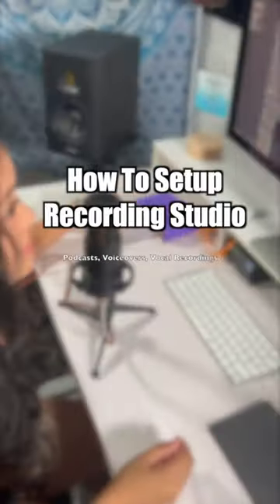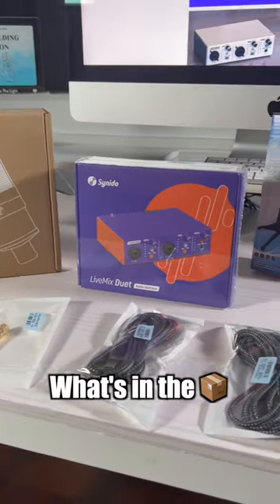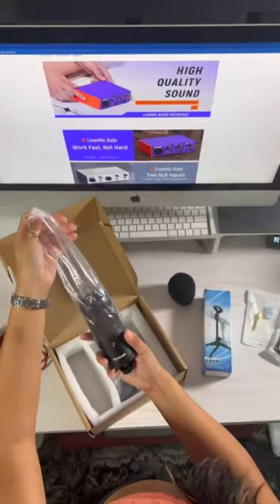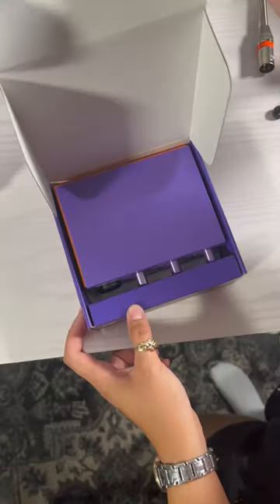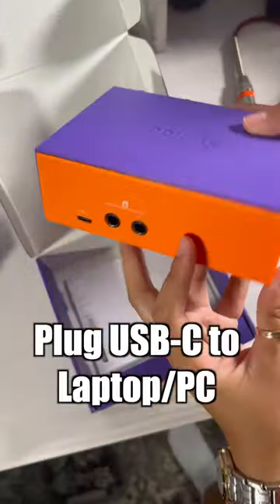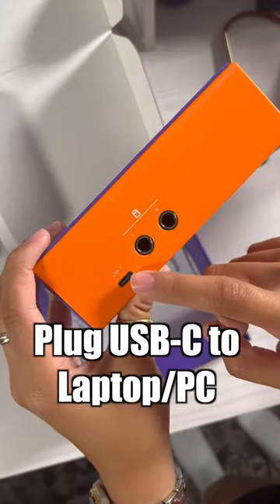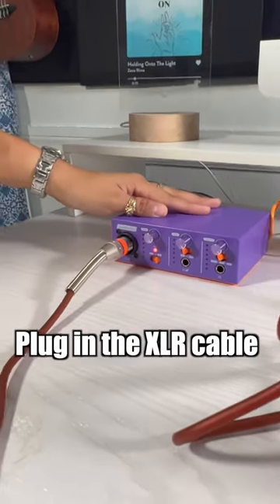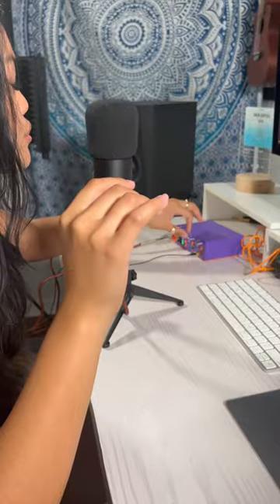I Bought The CHEAPEST Audio Interface for My Budget Studio